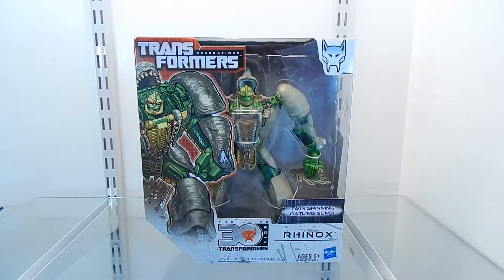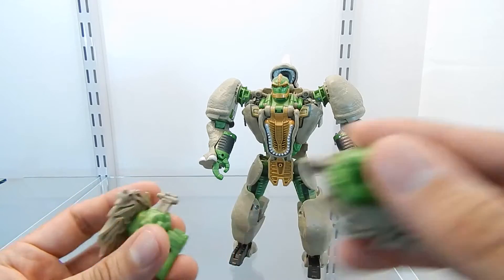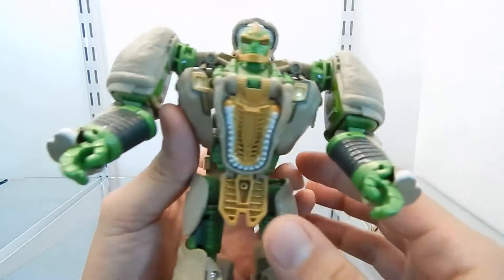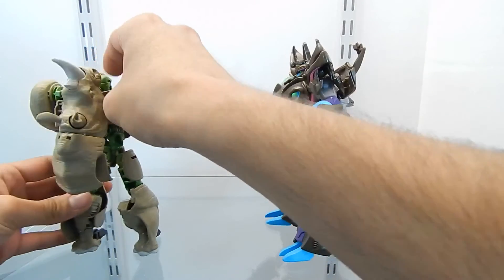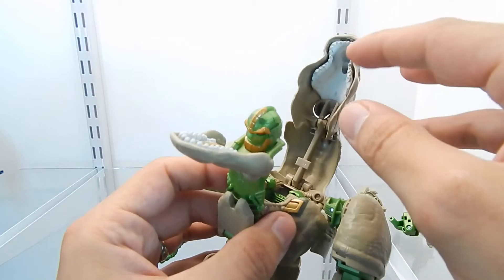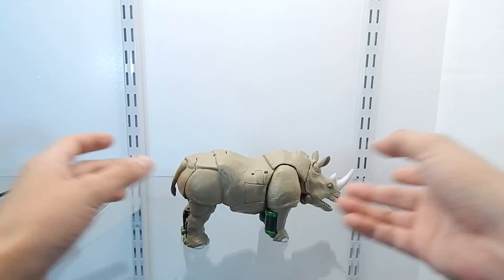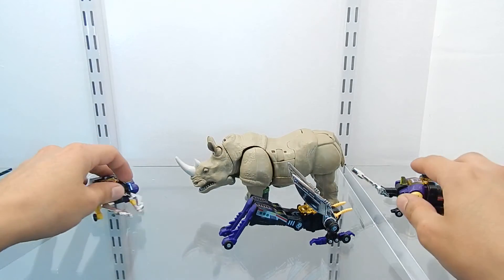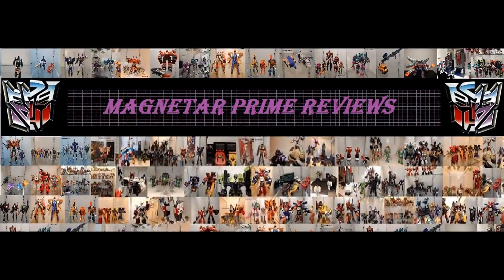Transformers Video Review: Generations Rhinox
Rhinox is part of the 5th wave of Transformers Generations Voyager Class figures, featuring a brand new mold that transform from robot to organic rhinoceros. Rhinos comes with his Twin Chainguns also named Changuns of Doom